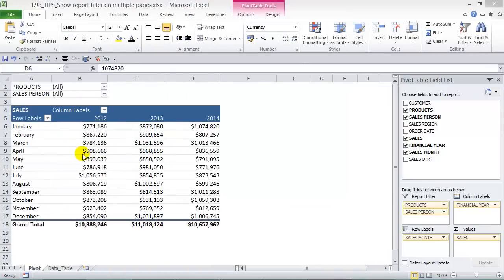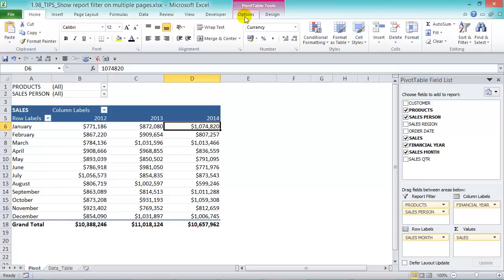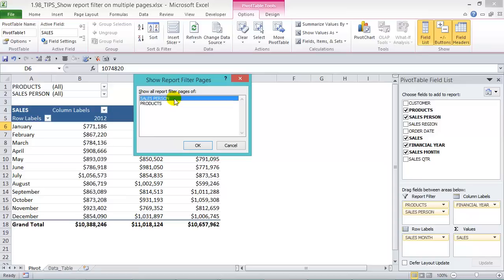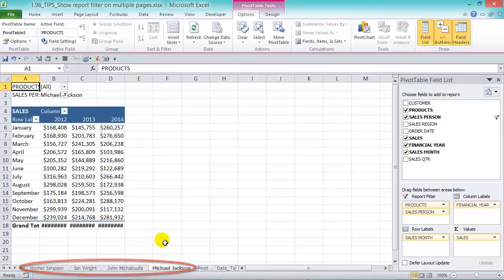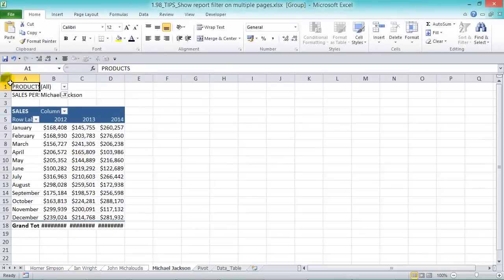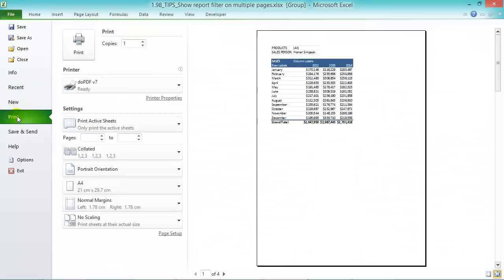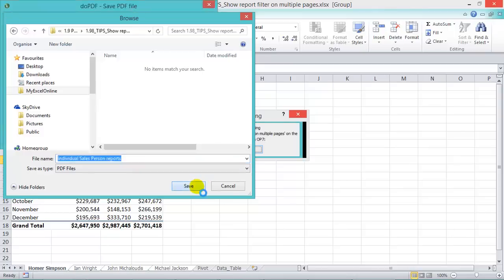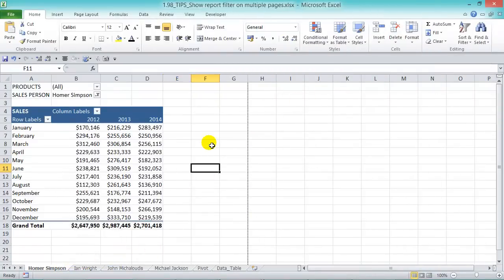Pivot Table Excel Tutorial - REPORT FILTER (Hidden Tip)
In this Pivot Table Excel tutorial you will learn how to show an Excel Pivot Table report filter on multiple pages.

This is one of my all time favorite Excel Pivot Table tips and one that not many people know about!

👨‍🏫 MyExcelOnline Academy Online Excel Courses 👇
1,000 Microsoft Excel video training tutorials & support covering Formulas, Macros, VBA, Pivot Tables, Power Query, Power Pivot, Power BI, Charts, Financial Modeling, Dashboards, Word, PowerPoint, Outlook, Access, OneNote, Teams & MORE...

101 Most Popular Formulas Paperback on Amazon
101 Ready To Use Macros Paperback on Amazon
101 Best Excel Tips & Tricks Paperback on Amazon

Cheers,

JOHN MICHALOUDIS
Chief Inspirational Officer & Microsoft MVP